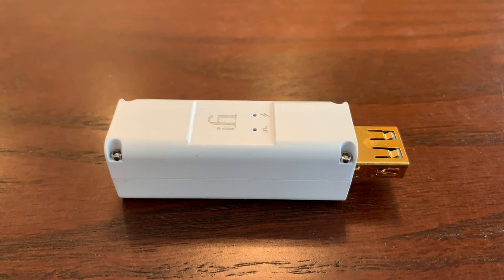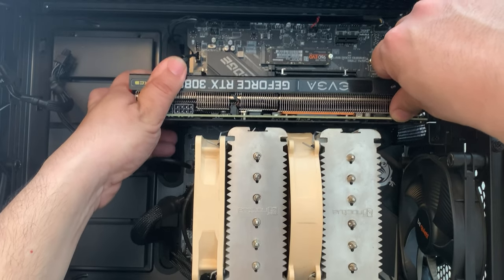iFi iPurifier3 - SNAKE OIL!?? You decide.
In this video I review the iFi iPurifier3 and let you know whether I think it's snake oil or if it actually does something to the sound to improve it.  I tested both with a portable DAC/Amp as well as my desktop THX AA 789 Amplifier with Grace SDAC Balanced DAC.  Watch the video and you decide whether it's snake oil or not.

iFi iPurifier3 (USB Type A version for Portable DACs) (Amazon)
iFi iPurifier3 (USB Type B version for Dekstop DACs) (Amazon)